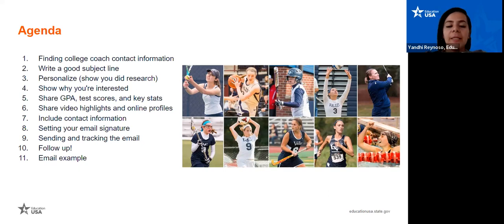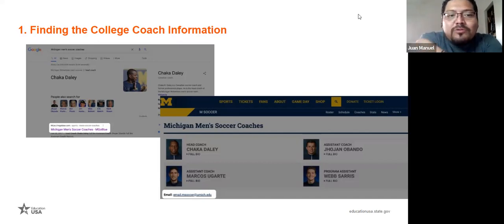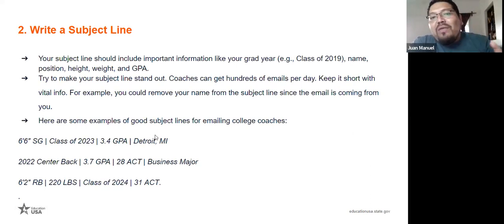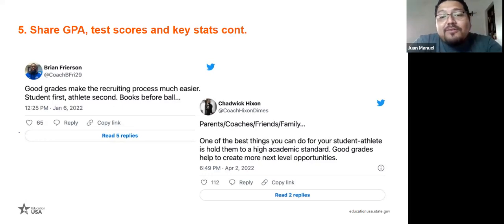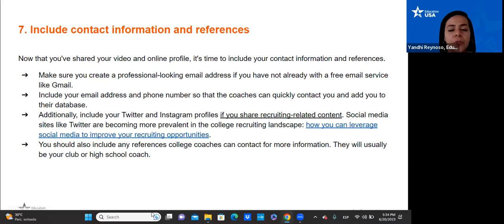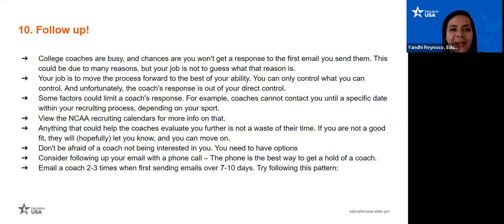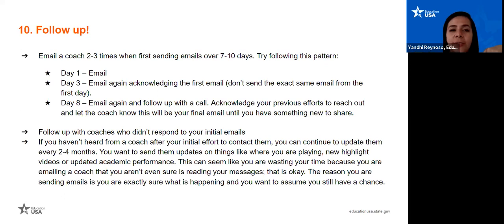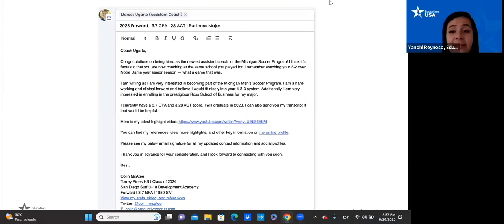Student Athletes: How to Contact College Coaches